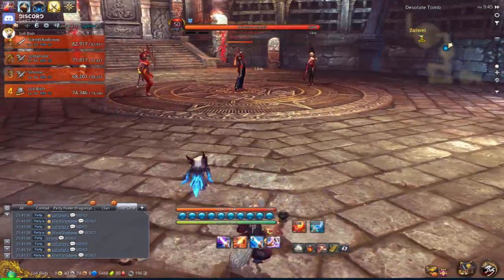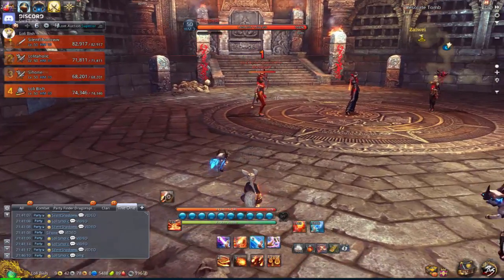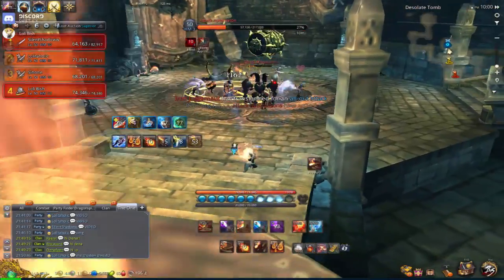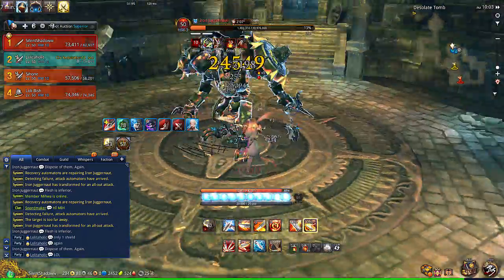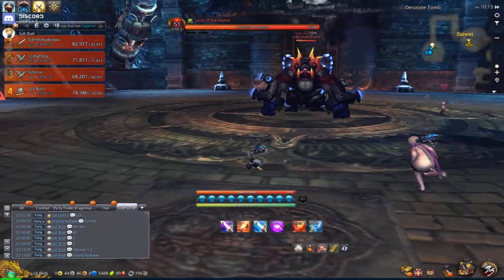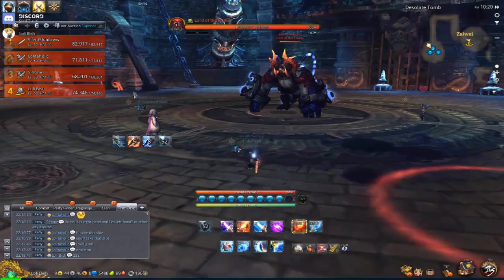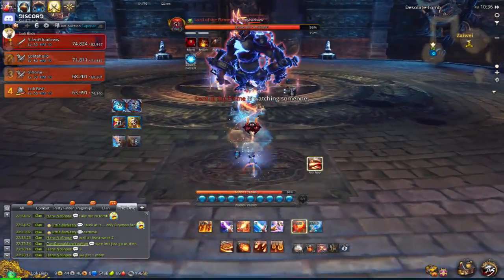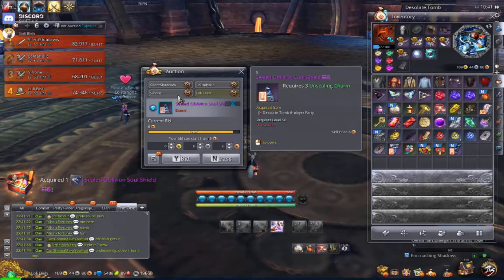TOMB 4 MAN GUIDE COMPLETE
If you do not know mechanics and you don't watch this video you will not get into our Dungeon Runs~ please watch the Video!~
For some reason my voice was overwhelmed by the game sound~ But it's okay! Turn up your volume :)
The recording software made me (Loli Bish) & (SilentShadoww) have massive amounts of skill delay and lag so our dps wasn't what we usually do.
If any one from Malevolence wants to request any videos from me or SilentShadoww please let us know :)
I love you guys!~ GO GET YOUR LEGENDARY NECKLACE!~
- Officer Loli & Adviser(Officer) Shadow

Here are the mechanics written for the boss if you are wondering about something and couldn't hear me properly or see something
Boss Attack Rotation:

Front attack / back attack / spin attack*can be cc and grab* / Fire Breath / random AOE time bombs

Jumping the furthest player:

Triple AOE time bomb on the first 3 players that attacked him at the start of the battle.
Right after giving out 3 AOE time bombs, he will fire AOE lava pool towards the 3 players who had
the AOE time bomb and the AOE lava pool will stay for 8-10 seconds.
Once 3 AOE lava pool is out, boss will do a whole map 1x AOE, resist or party iframe.

*IMPORTANT* those who had the AOE time bomb make sure you are not near any players because they will still
receive damage even if you resist it, just run as far out as possible and away from the middle
PS: if there's someone you hate, go near him *IM KIDDING!
MELEES: do remember not to fight the boss immediately or else the AOE lava pool will be at the boss
and the rest of the melee players will suffer.

Repeat till 90% 232 Phase 1 MARK FURTHEST / 60% 323 Phase 2 MARK NEAREST / 30% 232 Phase 3 MARK FURTHEST

90% Phase 1 / Marking the Furthest: 232

Boss will jump to the middle and MARK the FURTHEST then start shooting CHAIN LIGHTING at the MARKER for 3 times.

The 1st CHAIN LIGHTING must be shared with two players *Marker+2* or else the marker will instantly die!
Lighting Balls will spawn at 3oclock and 9oclock of the the boss, Runners make sure you are positioned correctly.
*Lighting Balls have a Small Aoe Effect, do not let it float away and hit someone else*

after the 1st CHAIN LIGHTING boss will jump the aggro holder so make sure the aggro holder be positioned
at the middle so the rest of the team will not be confused!
Boss will still MARK the FURTHEST, Marker make sure you are the FURTHEST among your team member.

The 2nd CHAIN LIGHTING must be shared with three players *Marker+3+3* or else the marker will instantly die!
Lighting Balls will spawn at 3oclock and 9oclock of the boss, Runners make sure you are positioned correctly.

*After the 2nd CHAIN LIGHTING the boss will use 4 AOE attacks and there are 4 ways around this:
1: FM use your 5 second party iframe *lost of dps because everyone is Elsa now*
2: SM / KFM / DES / BD can cc the boss and grab the boss! *everyone can attack / The best way*
3: BM can juggle the boss up in the air *lost of dps due to no one else can hit other than BM*
4: SIN can web the boss up in the air *lost of dps because no one can hit*

*The reason for this is to delay the 3rd CHAIN LIGHTING as much as possible because the 1st CHAIN LIGHTING was shared
with 2 and if you do not delay or use the above mention method, 2 will die with the 1st CHAIN LIGHTING buff still on.

The 3rd CHAIN LIGHTING must be shared with two players *Marker+2* or else the marker will instantly die!
Right after the boss toss the marker he will do a single huge AOE, resist it or party iframe.

60% Phase 2 / Marking the Nearest : 323

From here onwards boss will behave the same way
The only difference is the 1st CHAIN LIGHTING starts from 3 *Marker+3+3*
2nd CHAIN LIGHTING will be 2 *Marker+2*
3rd CHAIN LIGHTING will be 3 *Marker+3+3*
And the boss will Mark the NEAREST.

30% Phase 3 / Marking the Furthest : 232

This is a repeat of 90% Phase 1.